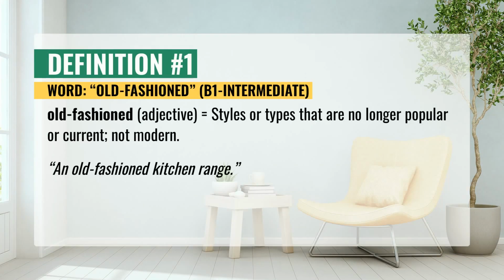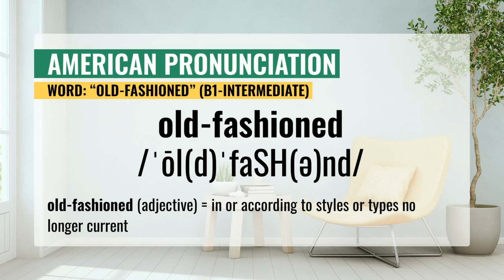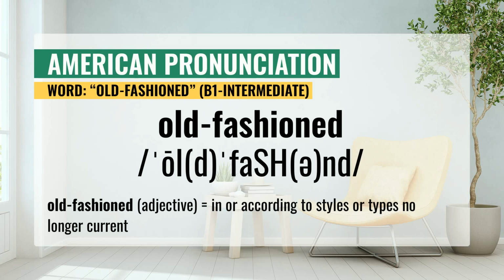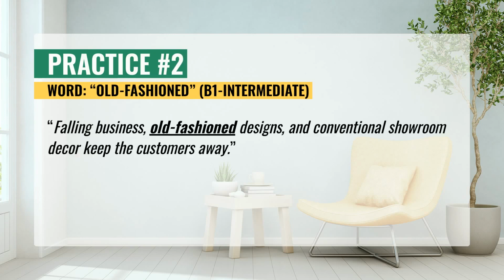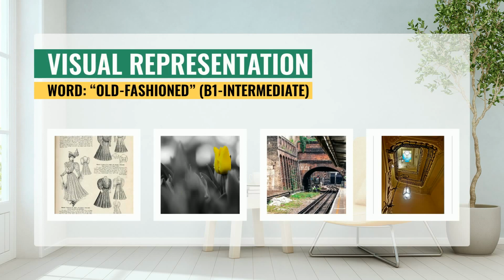OLD-FASHIONED (B1 Intermediate) Definition, Usage and Meaning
If you want to learn English vocabulary quickly, this video is for you. In this video, you will learn the target English vocabulary at a deep level, so that you can sound more native-like when you speak English. This video is designed for students who are preparing to take a standardized English exam such as the TOEFL, IELTS, TOEIC, or Cambridge exam.

For each word, you will hear and see 4 things:
- the word definition, meaning, part of speech, and how to use it in sentences;
- pronunciation training for `OLD-FASHIONED`;
- a visual representation of `OLD-FASHIONED` with few pictures;

Video chapters:
00:00 - Intro
00:06 - OLD-FASHIONED Definition and meaning
00:23 - OLD-FASHIONED Pronunciation
01:02 - Listening and Speaking Practice
02:07 - Visual Representation of OLD-FASHIONED
02:23 - Video End